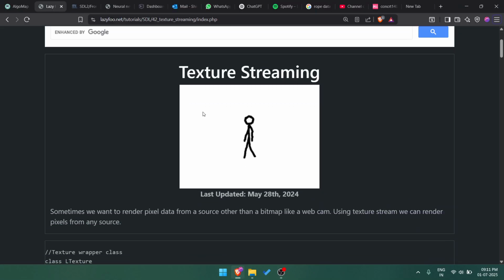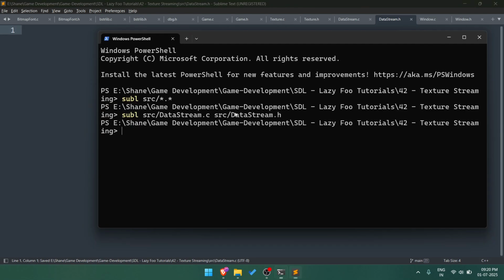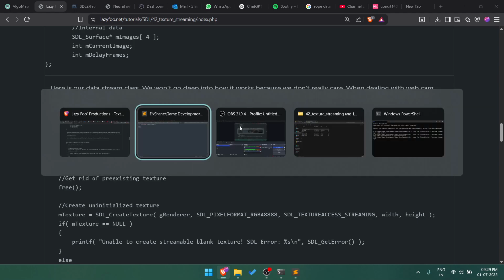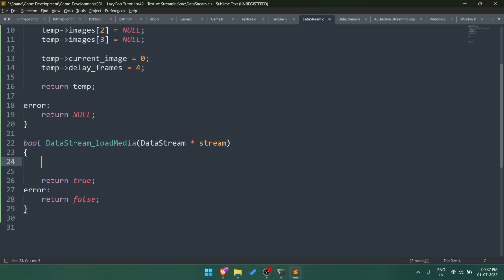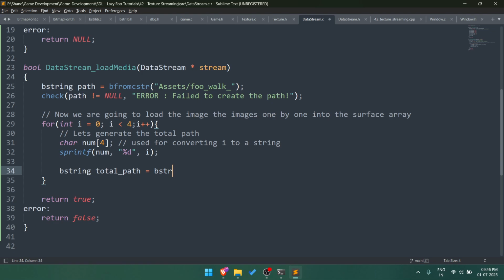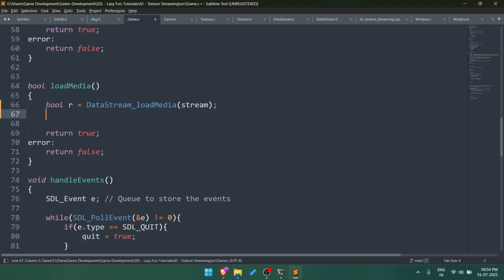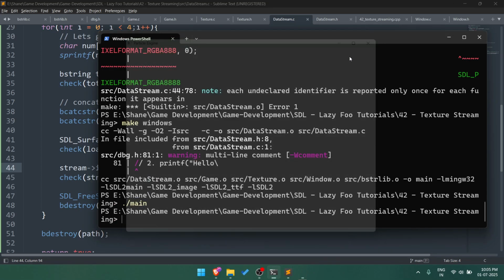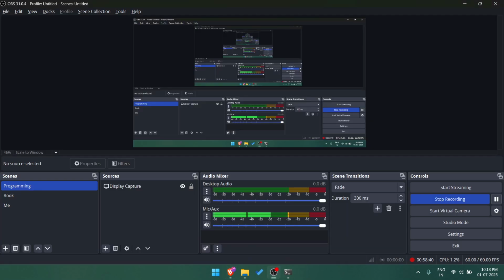ex42 - Texture Streaming #1